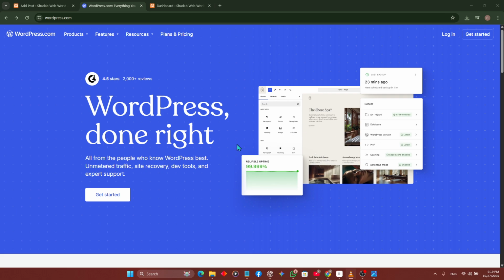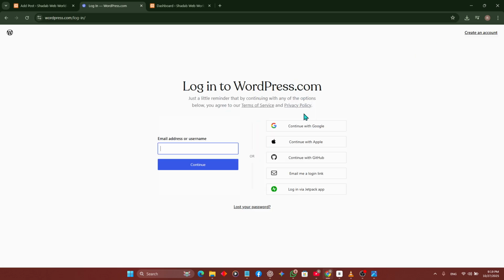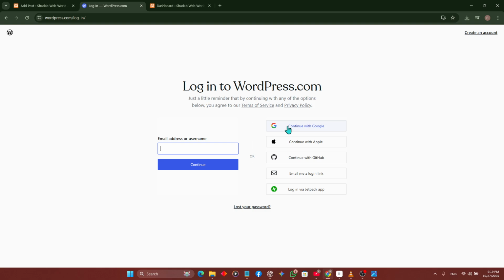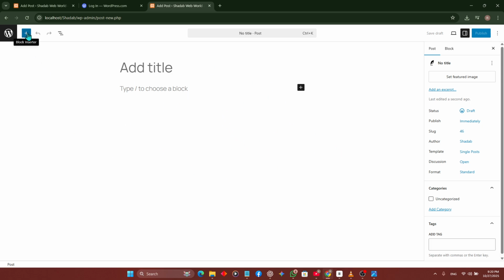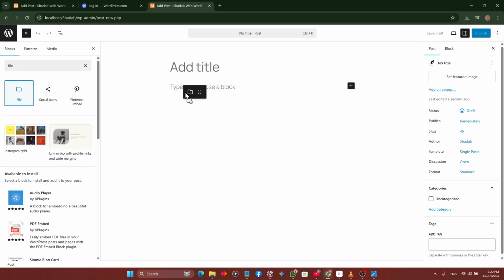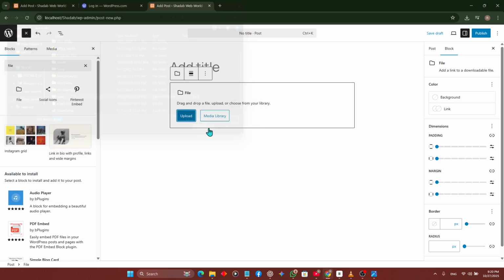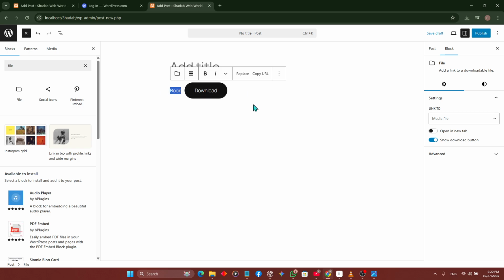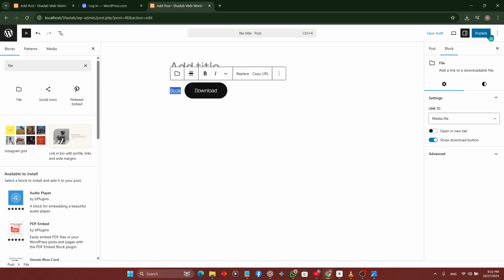How to Embed Excel File on Wordpress Without Plugins - 2025 (Very Easy)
How to Embed Excel File on Wordpress Without Plugins
In this video, How to Embed Excel File on WordPress Without Plugins, you’ll learn the simple and effective way to add Excel spreadsheets directly to your WordPress website without using any plugins. This tutorial covers how to upload Excel files, use embed codes, and display interactive Excel sheets on your WordPress page. Perfect for beginners looking to integrate Excel data or Google Sheets into WordPress easily and professionally.